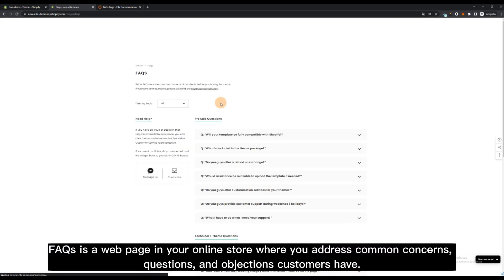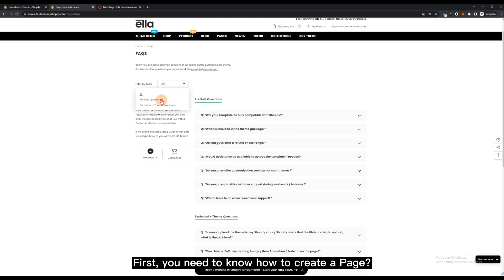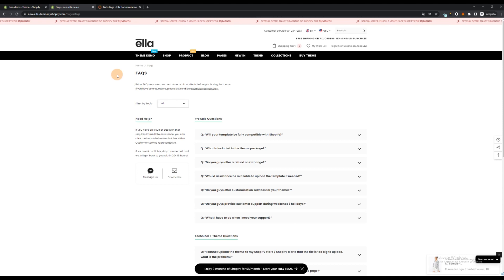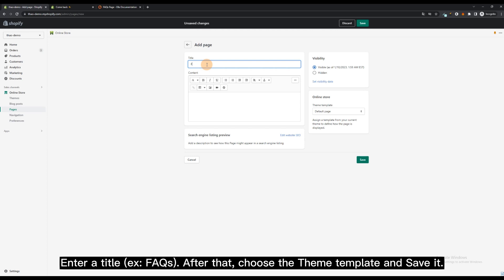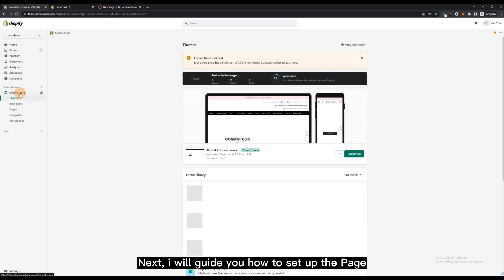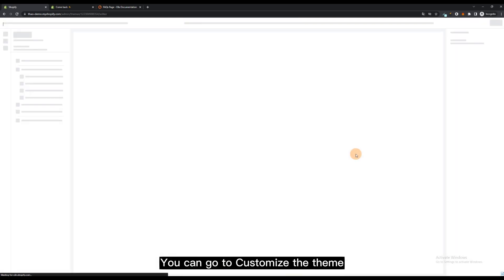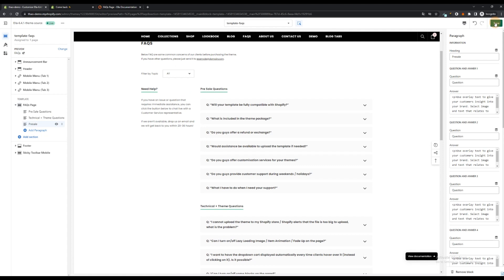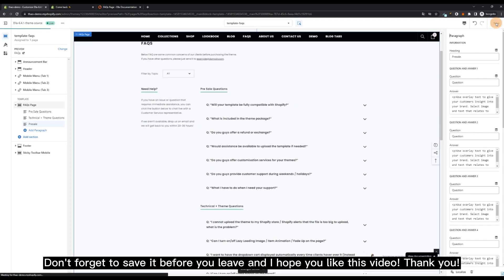#32 - How to set up the "FAQs Page" in Ella Shopify Theme?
In this video, we will guide you on how to set up the "FAQs Page" in Ella Shopify Theme

X
Related Search Tags -